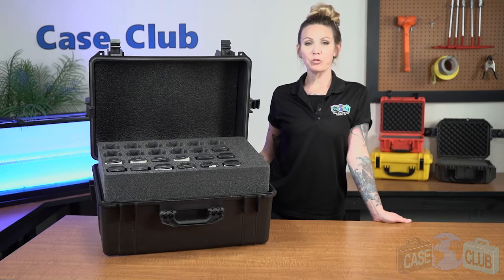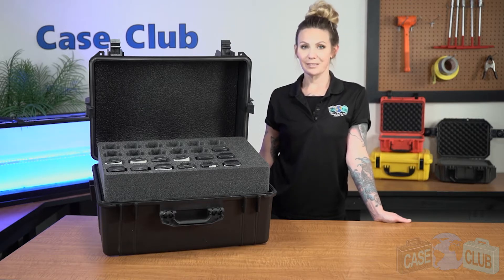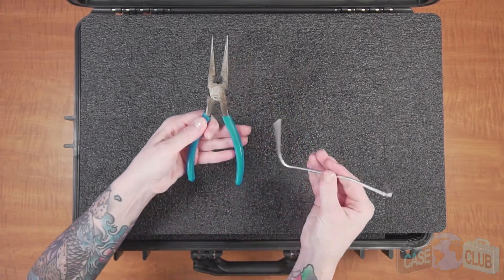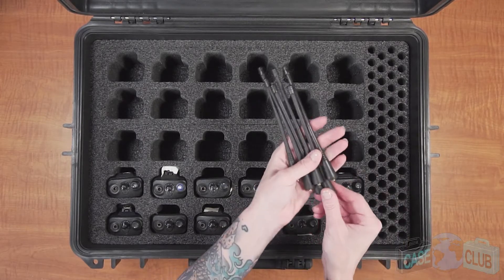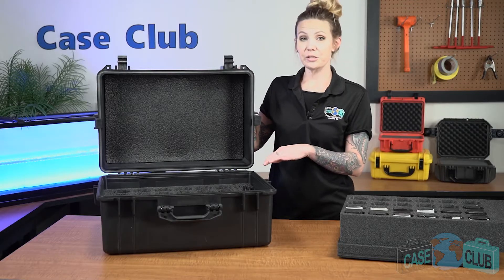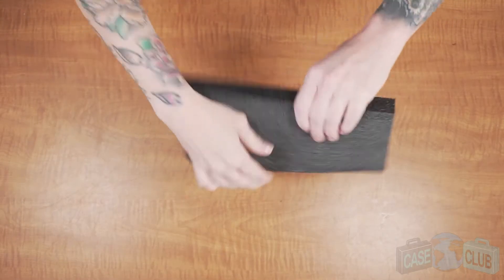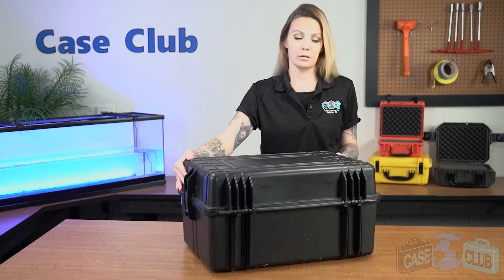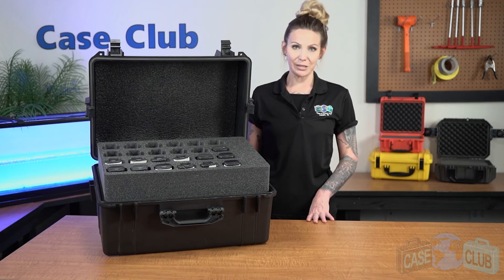54 Motorola CP200 Radio Case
Description
Case Club’s 54 Motorola CP200 Radio Case will protect your CP200 radios along with their antennas, withstanding incredible abuse in extremely harsh environments. Designed for capacity, functionality, and durability, this case is molded from tough polypropylene and is rugged, lightweight, watertight, airtight, and economical. The foam has been designed to maximize radio capacity while optimizing space usage. Store the top tray radios upside down and the bottom foam radios right side up in order for the case to properly close and function. Removable accessory pocket foam allows the user to store bank chargers, cords or assorted accessories. A Perimeter O-Ring seals out the elements, protecting the contents from water, dust and other contaminants. The Case will not chip, dent, or lose its finish

Please note that when fully loaded, this case can weigh 60+ lbs and it does NOT have wheels!

Category
Science & Technology